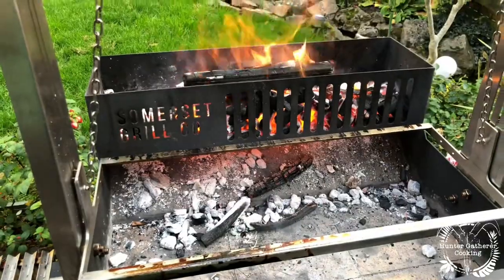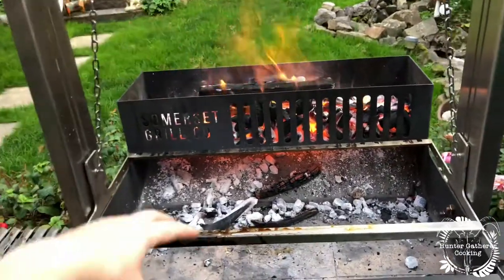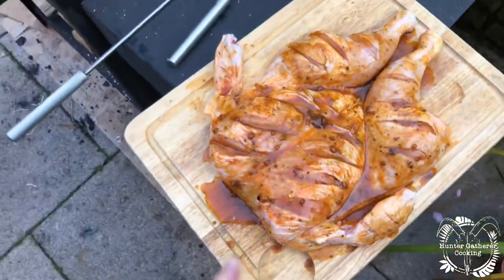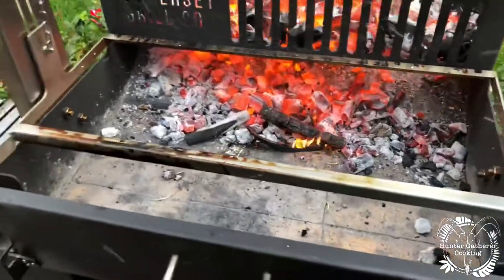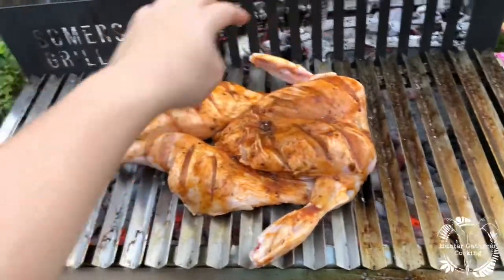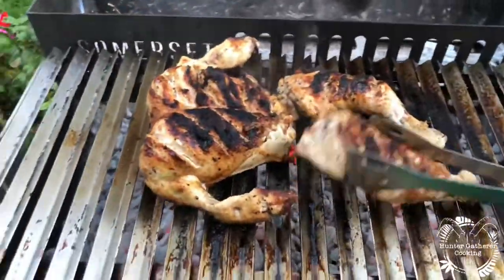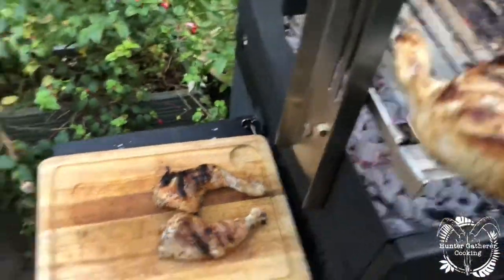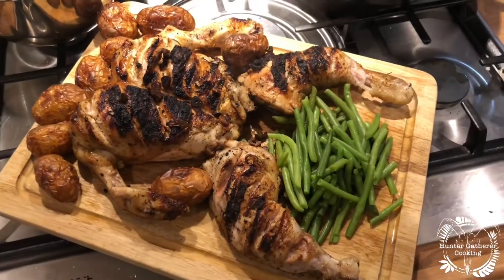Cooking a spatchcock chicken on an Asado Somerset Grill Hunter Gatherer Cooking HGC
Another lovely meal on the Glastonbury Asado grill by Somerset Grill Co.

For more info on the Somerset Grill Co then head to their

Alex
Creative Director